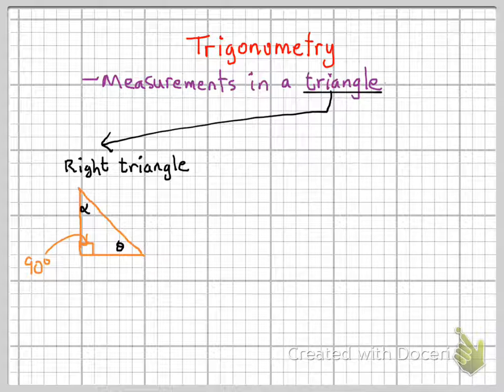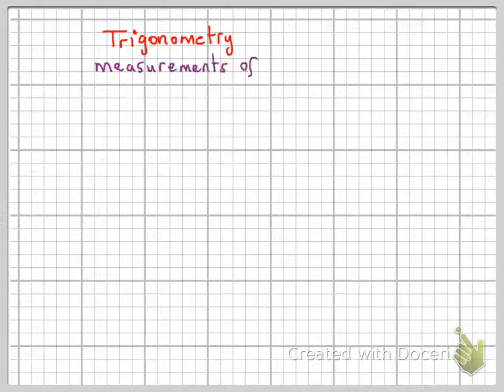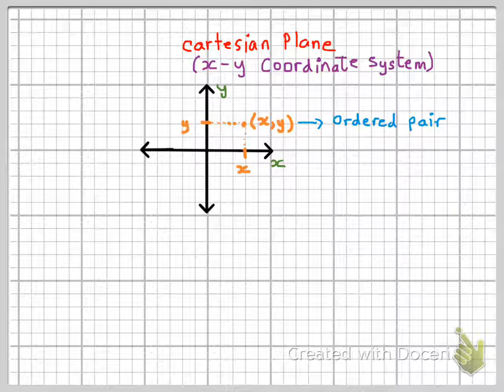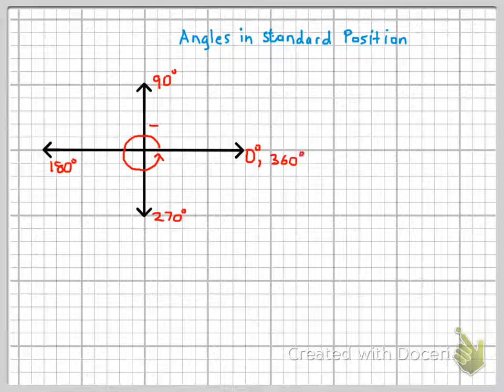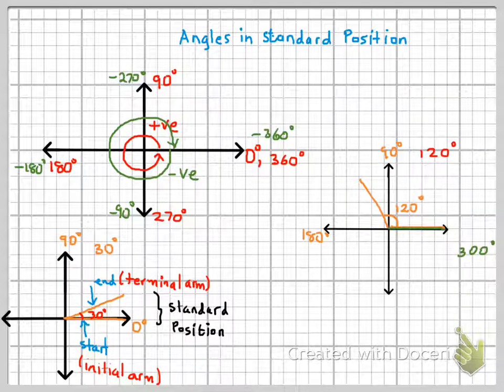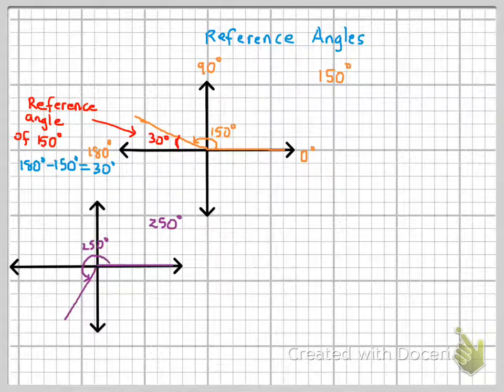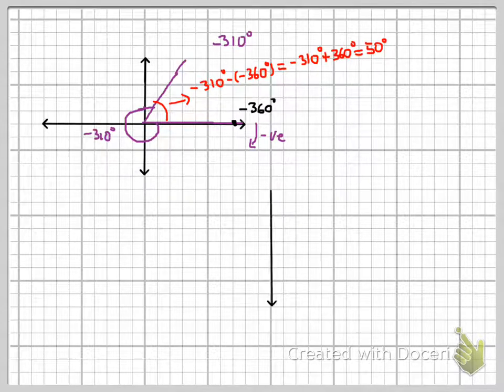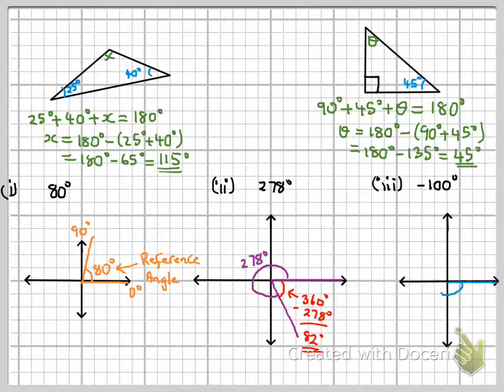Trigonometry I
In this lesson, I introduce basic trigonometry and angles in standard position.